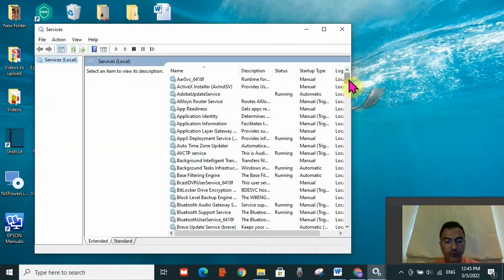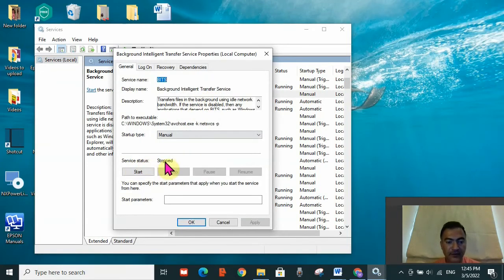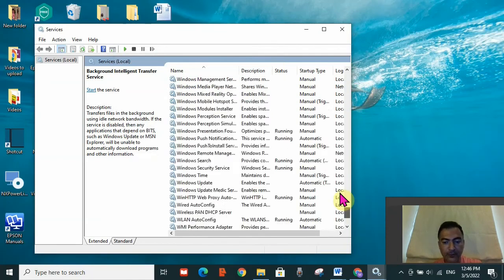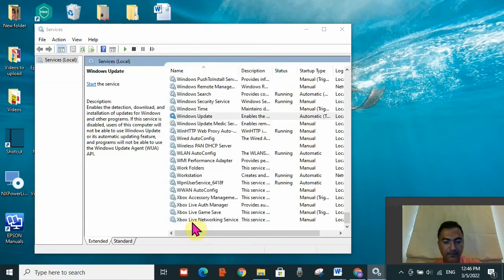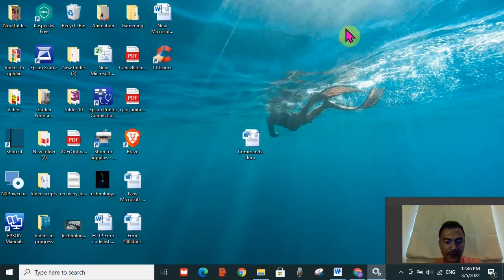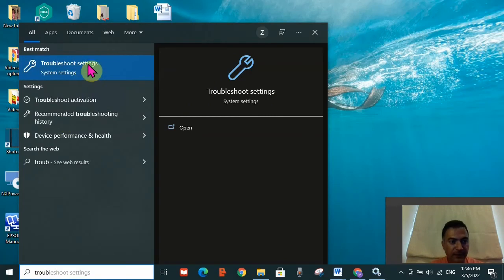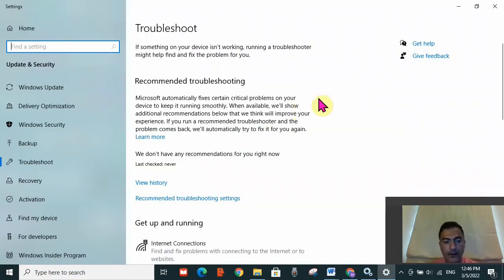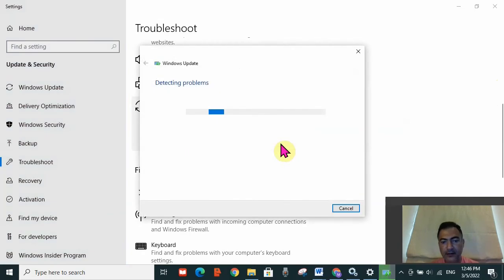How to Fix Slow Performance Issue After Updating Windows 10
Easy way to fix slow performance after update